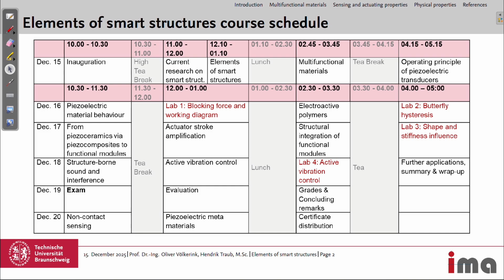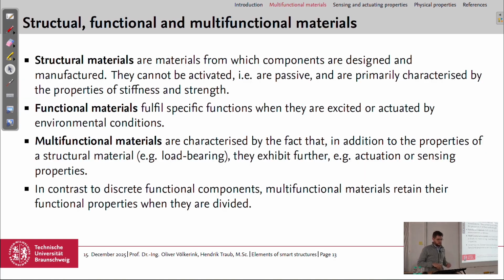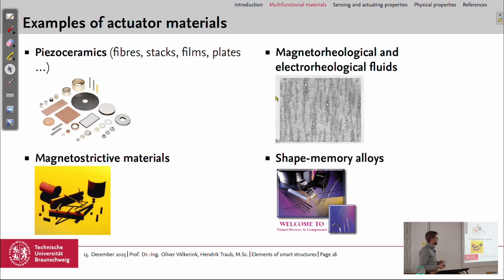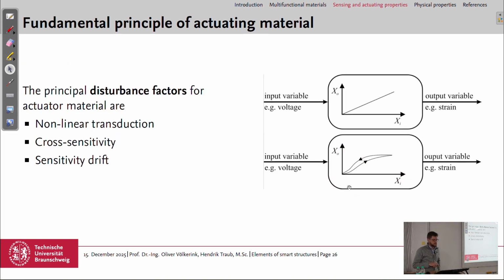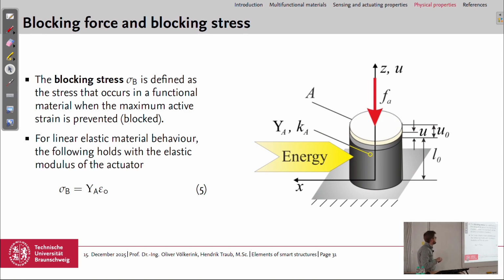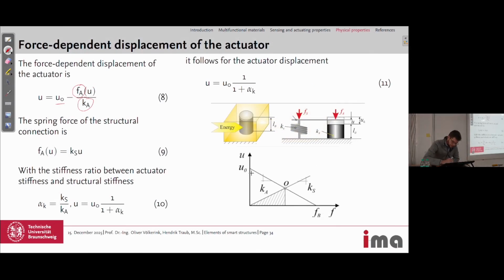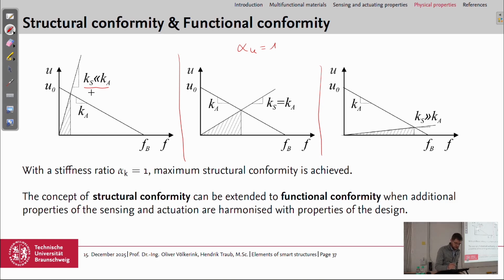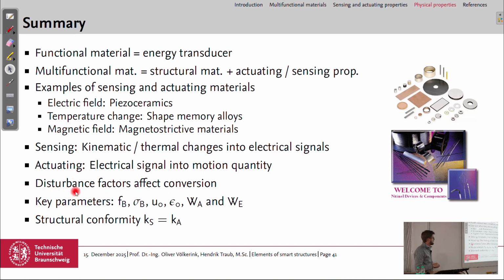L03 Multifunctional materials